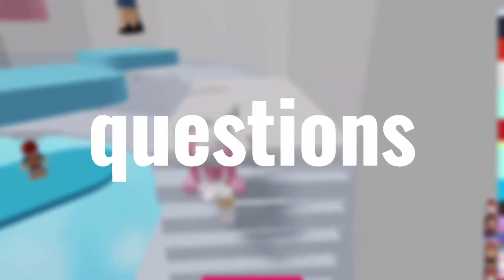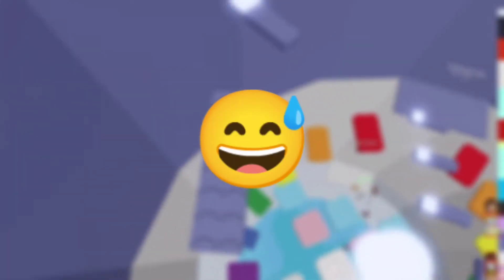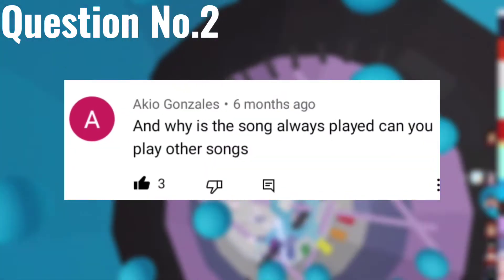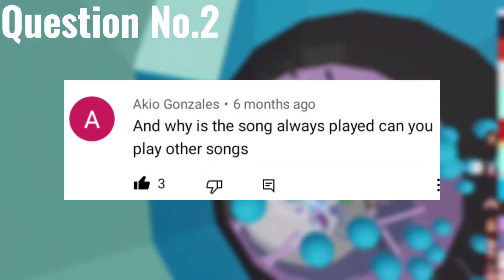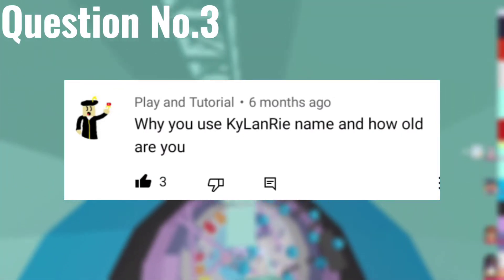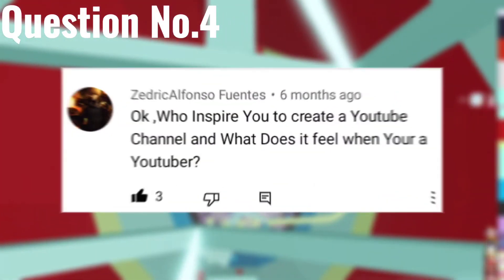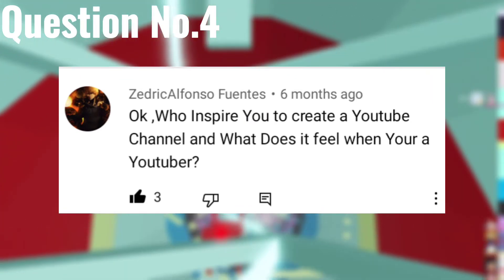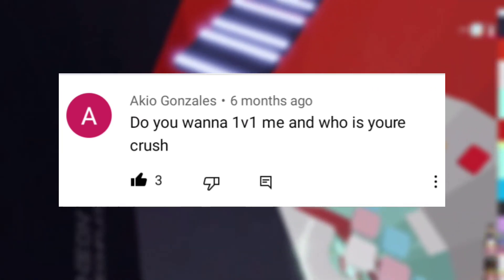ROBLOX Q&A + VOICE REVEAL!!! (*late post*) || KyLanRie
Btw this is Ky's voice ( ͡° ͜ʖ ͡°)

►Follow KLR's Roblox Account!